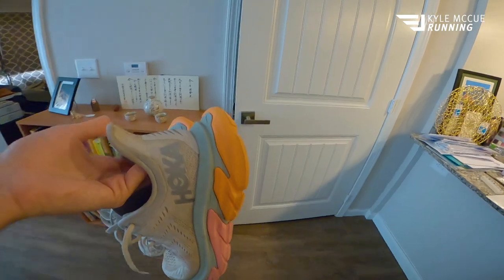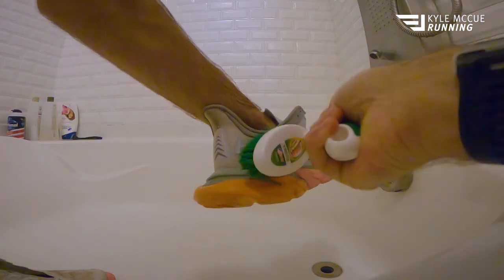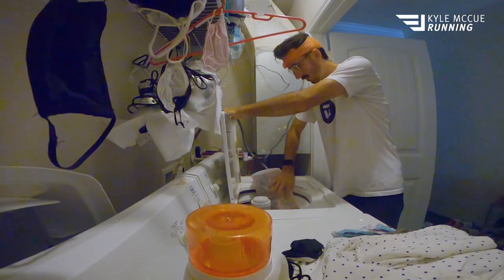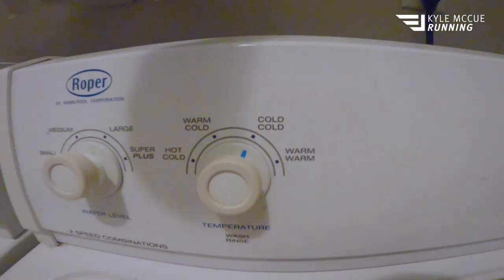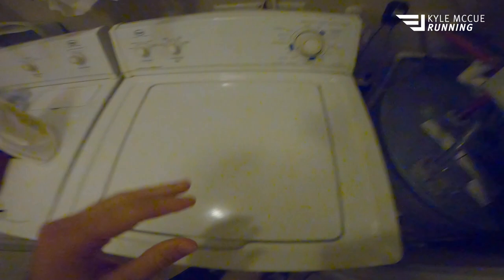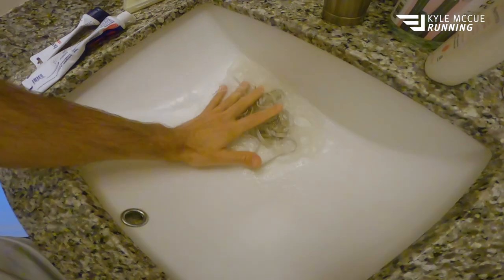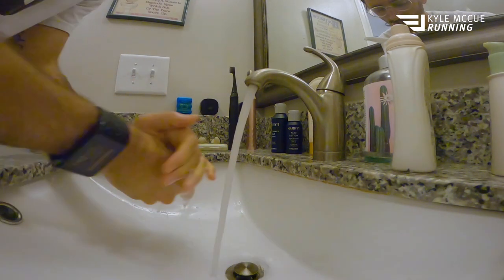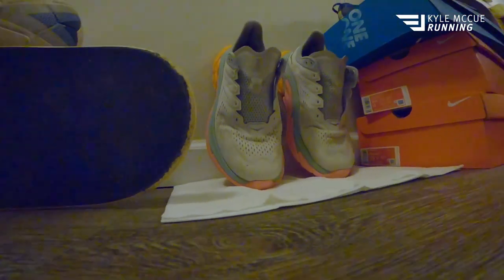How I Clean My Running Shoes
Hey Everyone! So here's a video where I walk you through my process for cleaning/washing my running shoes. I'll throw a final disclaimer here, I don't know if this will ruin or shoes somehow, but I have done it twice and had success.  So check out how I cleaned up my Saucony Endorphin Speeds (350+ miles) and the Hoka One One Clifton Edges (around 130 miles).